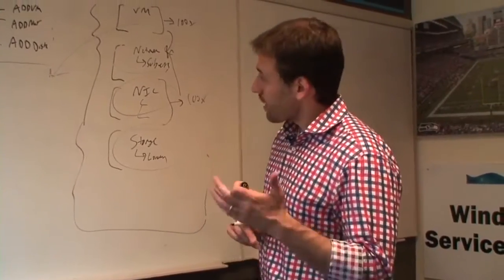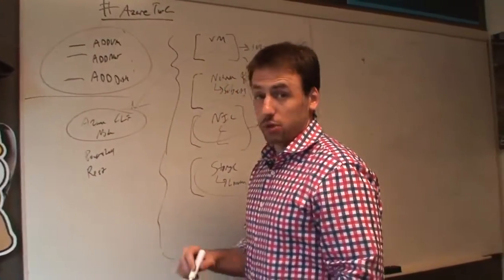Azure Resource Manager Templates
Шаблоны менеджер Azure ресурсов
תבניות מנהל משאבי Azure
Modelli Azure Resource Manager
Azure Resource Manager Plantillas
Teimpléid Bainisteoir Azure Acmhainní
Modèles Azure Resource Manager
Vorlagen für Azure Resource Manager

Corey Sanders, Director of Program Management on the Windows Azure IaaS team takes us through WHAT Azure Resource Manager template are and why you should care about them. This goes much more in depth than the last ARM discussion / hackathon creating templates.

Some Resources:
•The Community Contributed template gallery
•Details on how to deploy ARM templates